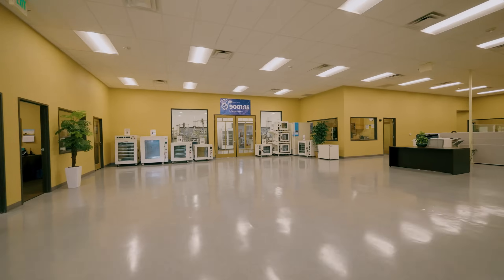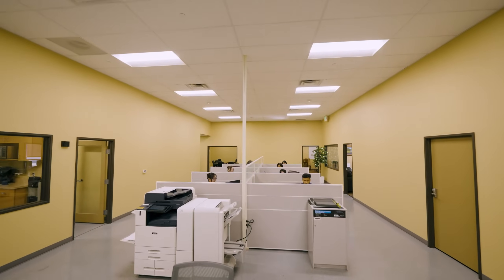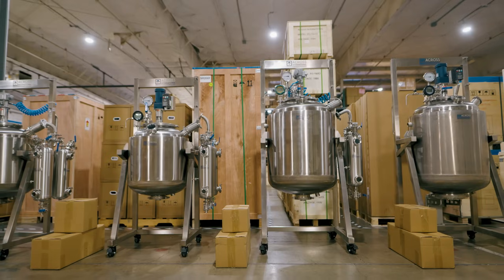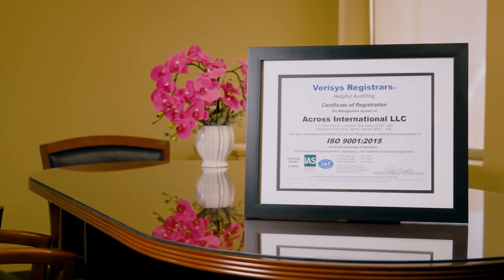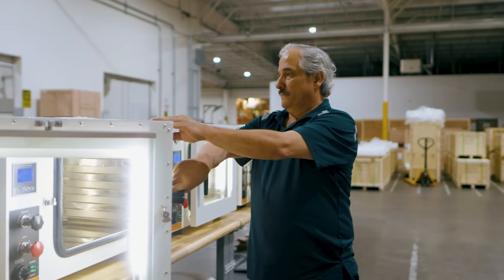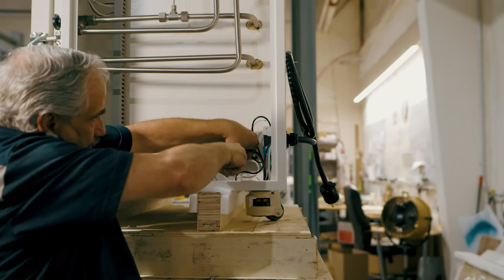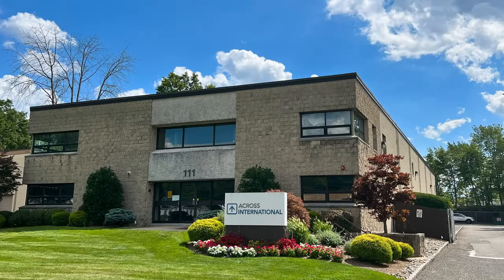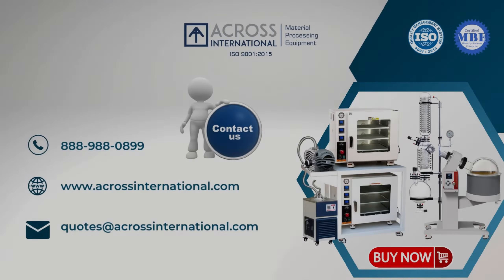Across International - ISO Certified manufacturer of Heat Treatment & Material Processing Equipment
Across International is an ISO9001:2015 certified manufacturer that supplies quality Lab equipment in the areas of heat treatment & material processing for Labs and Industries. Our expertise covers a wide range of sectors, from medical, pharmaceutical, and research laboratories, to 3D printing, nanotechnology, materials research, hemp, cannabis, food, and beverage. Across International is well equipped to serve your needs. In addition to standing apart as an exceptional manufacturer of laboratory freezers, refrigerators, biosafety cabinets, furnaces, vacuum ovens, distillation equipment, reactors, and more
Our customer base includes Fortune 500 companies, universities, government research teams, and small businesses around the world.